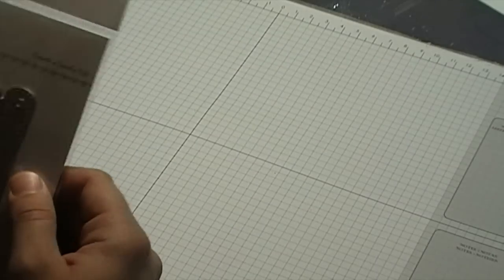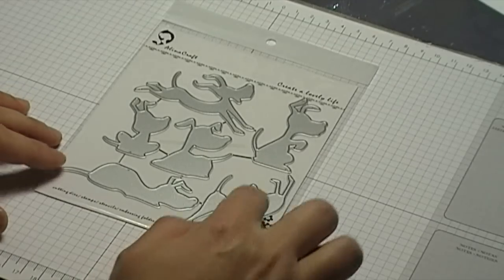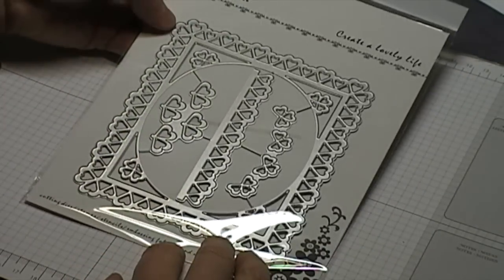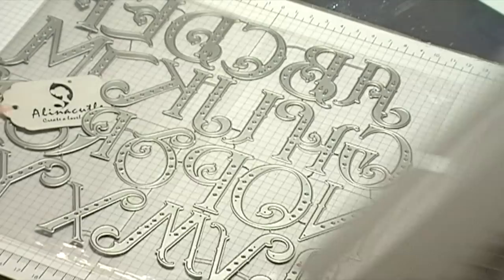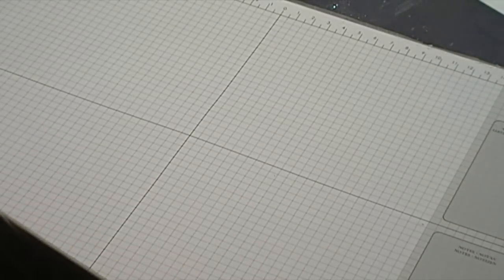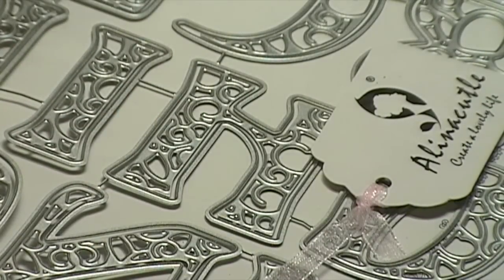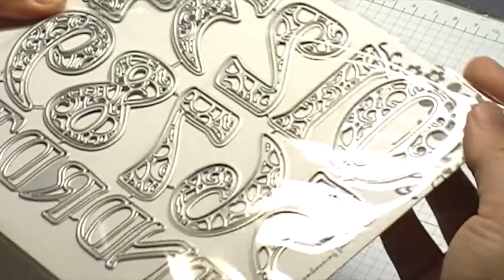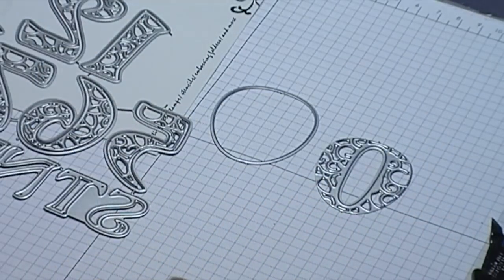Ali Express HAUL!!! Alinacutle *** BRAND NEW ***, come see! New Dies, so CHEAP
Come see new new dies from Alinacutle (Alina Crafts).

Alina asked me to be a design team member and im so thrilled! I LOVE her dies. The quality is amazing, shipping is fast and the price is cheap!

Here are the links for all the dies I've showcased :)
26pc engrave alphabet letters